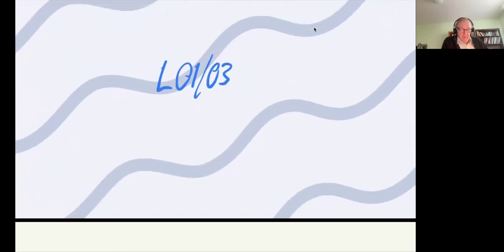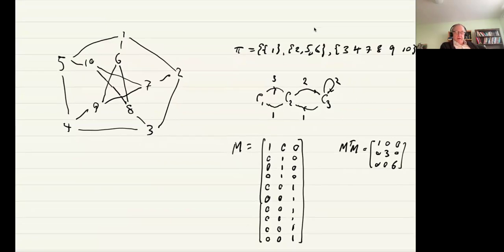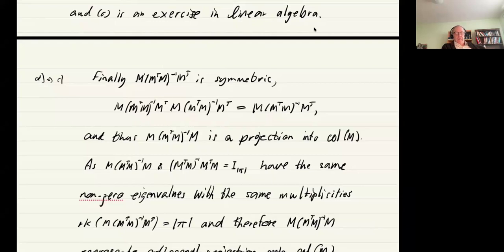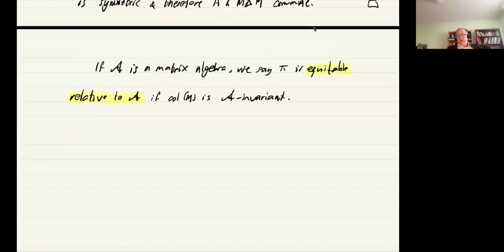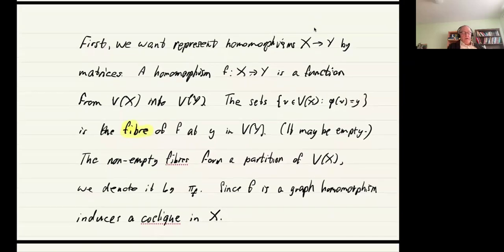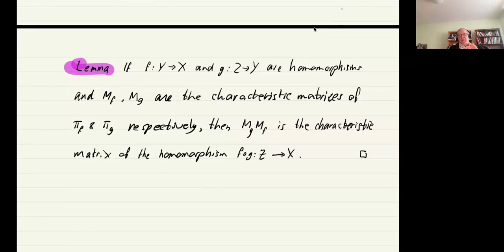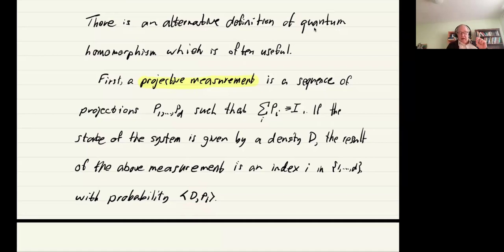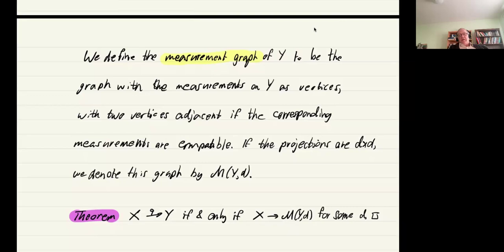Lecture 21 | Algebraic Graph Theory and Quantum Computing